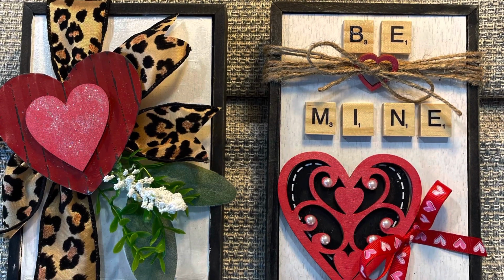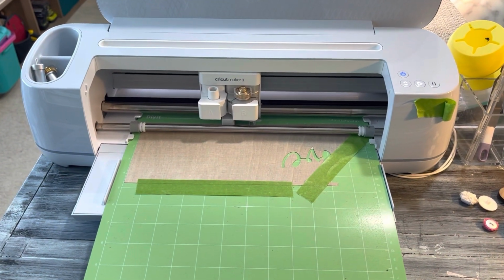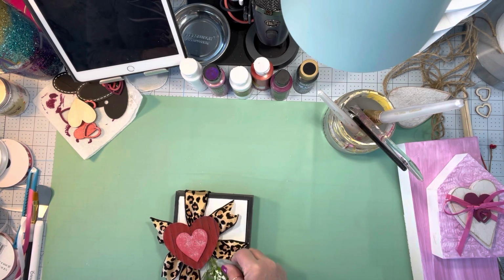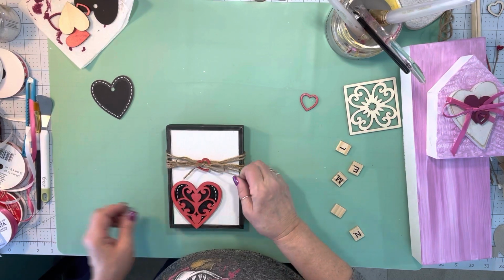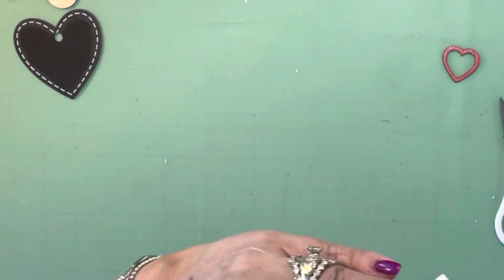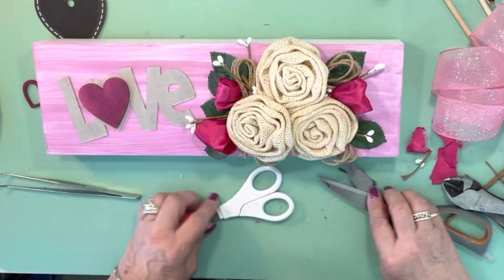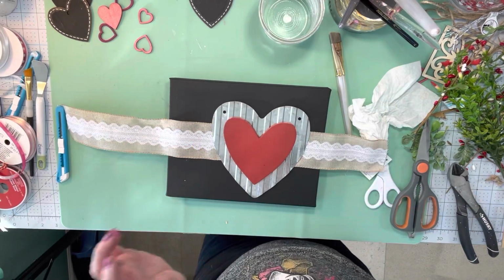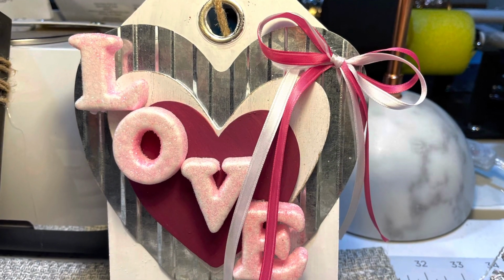Hobby Lobby and Michael’s clearance repurposed as Valentine’s Day gifts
This year decided I wanted to make a bunch of Valentine's day home decor and gifts.￼

I was at Hobby lobby the other day and came across there 70% off aisle and found a whole bunch of things that we could make over and into some fun home decor. I was at Michael's craft store recently and had purchased a bunch of things to do the same with. After getting home I started going through my stash and found a whole bunch of different items that we would be able to use to make these crafts.

With ribbon, little wooden hearts, scrabble letters, paint, a glue gun, raffia, a mason jar￼ and a few other odds and ends I was able to make eight different items that turned out amazing.￼￼

Follow me as I go step-by-step showing you exactly how you can make these things at home yourself very easily and very inexpensively.